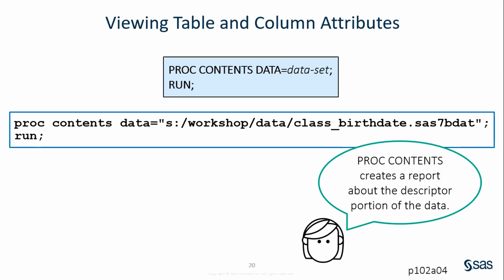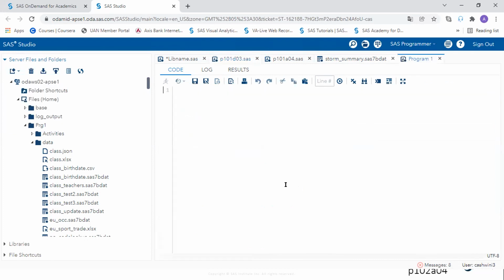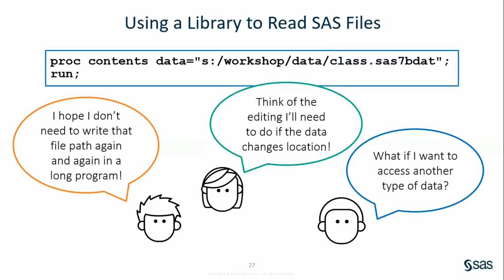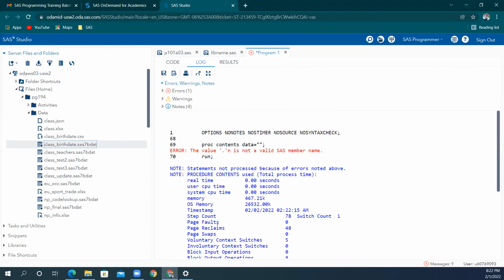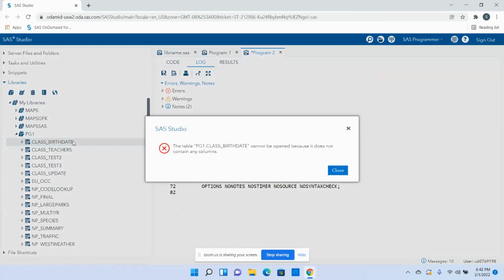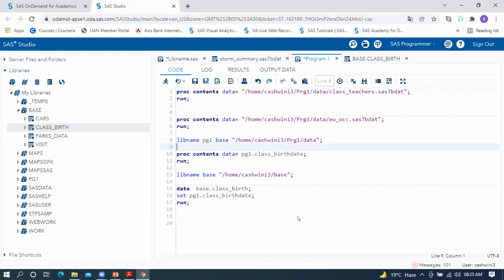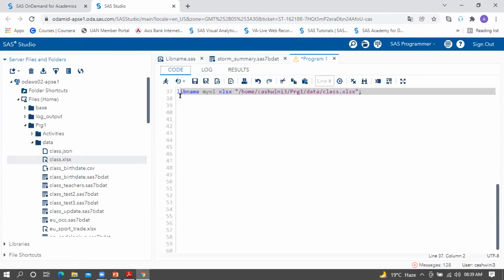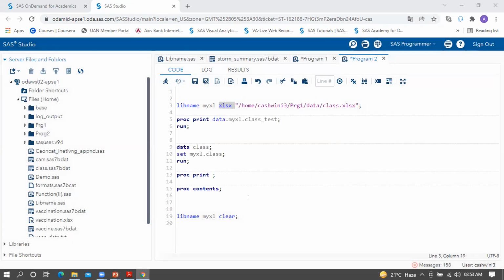SAS Programming Training Batch 2 - Accessing Data Part 2 - 01Feb 2022-FREE Training, Project Support